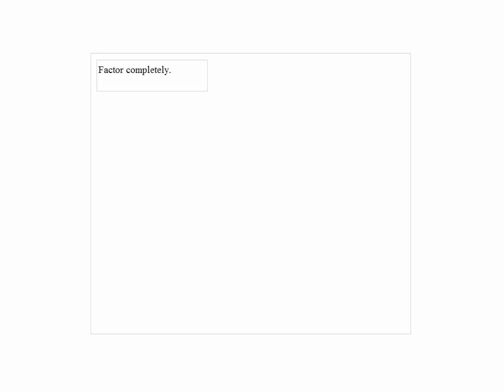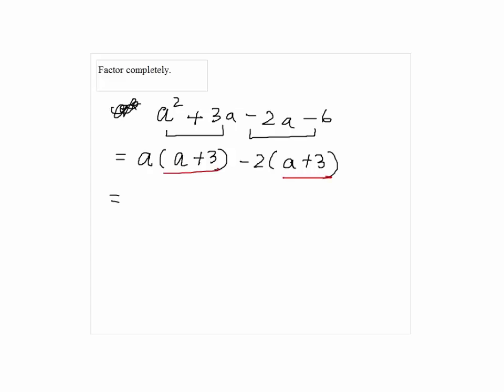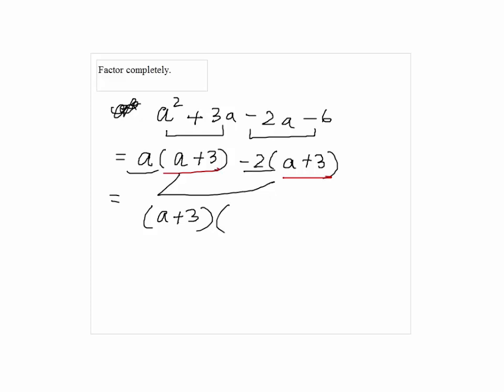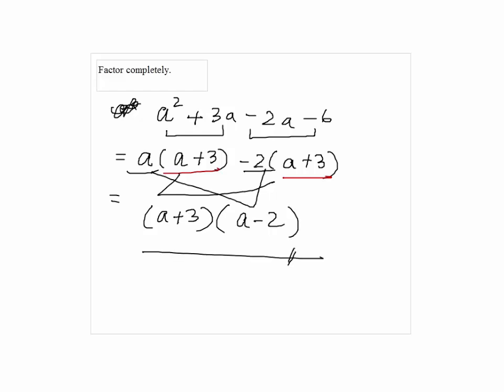Solution to Problem 10 Part G Take Home Test 2 Intermediate Algebra